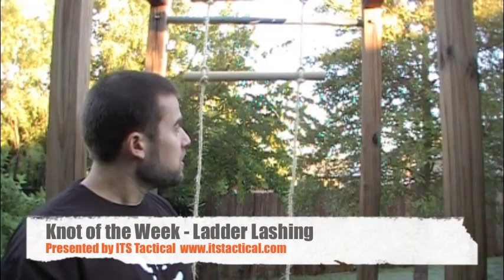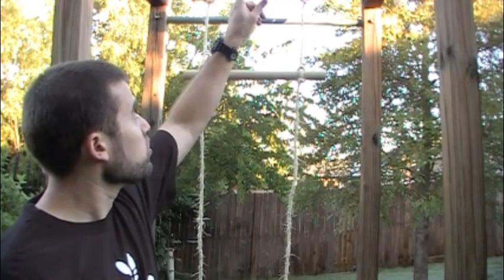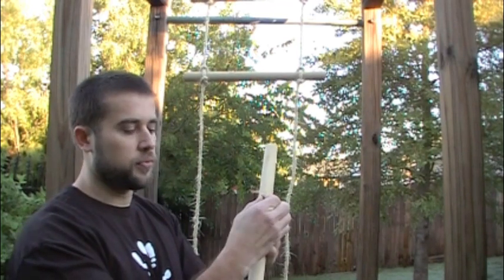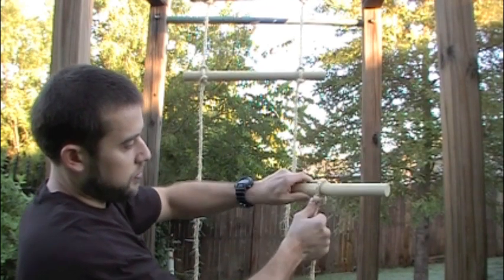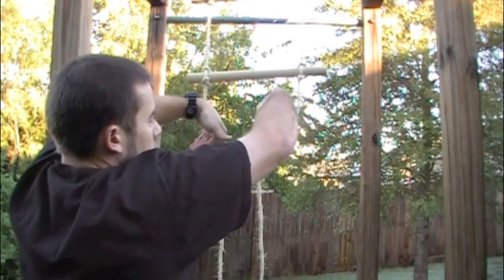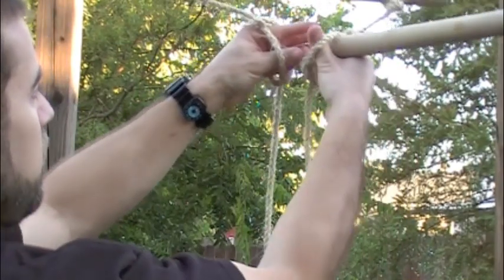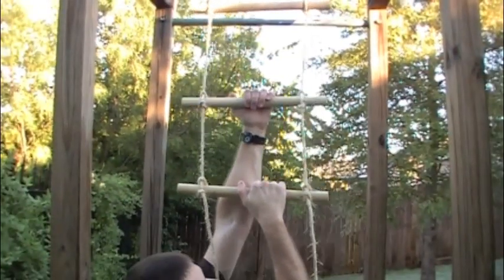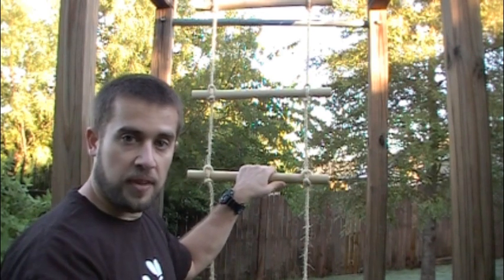Knot of the Week - Creating a Rope Ladder with a Ladder Lashing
Learn How to Create a Rope Ladder with a Ladder Lashing and ITS Tactical's Knot of the Week! View more details in our write-up with photos on ITS Tactical